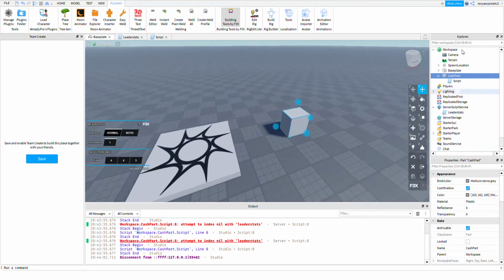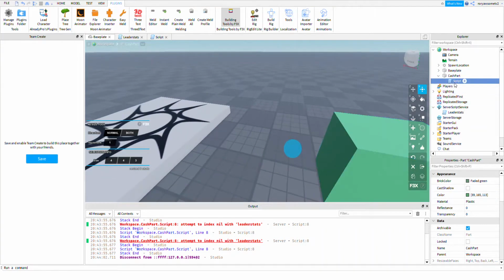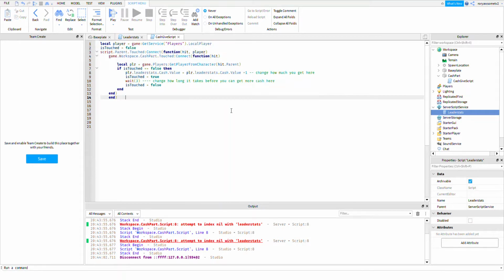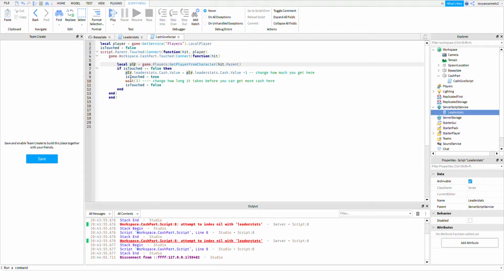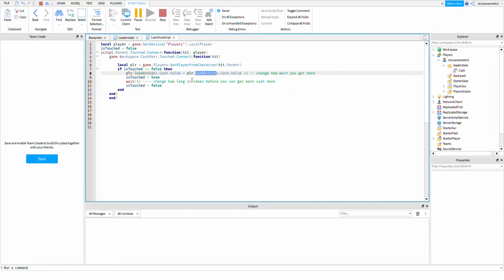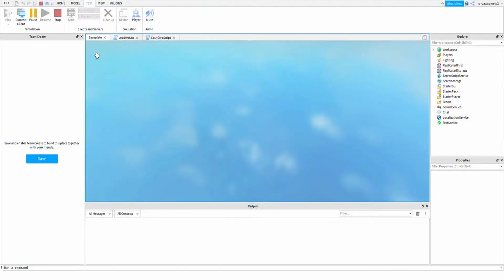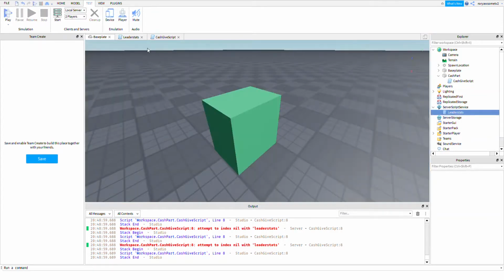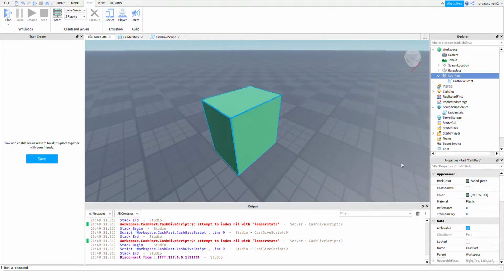How to make a part that when you touch gives you cash| Roblox studio (part2)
Sorry if you don't see the some of the GUI's I might use OBS to fix that

Here is the code:
local player = game:GetService("Players").LocalPlayer
isTouched = false
script.Parent.Touched:Connect(function(hit, player)
 game.Workspace.CashPart.Touched:Connect(function(hit)

  local plr = game.Players:GetPlayerFromCharacter(hit.Parent)
  if isTouched == false then
   plr.leaderstats.Cash.Value = plr.leaderstats.Cash.Value +1 -- change how much you get here
   isTouched = true
wait(3) change how long it takes before you can get more cash here
   isTouched = false
  end
 end)
 end)